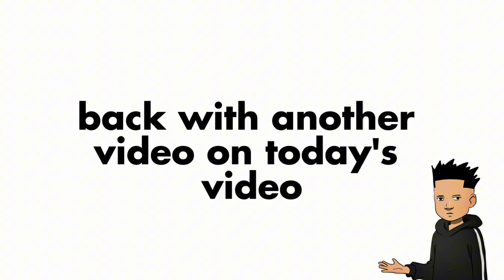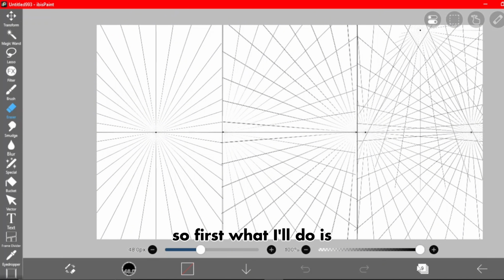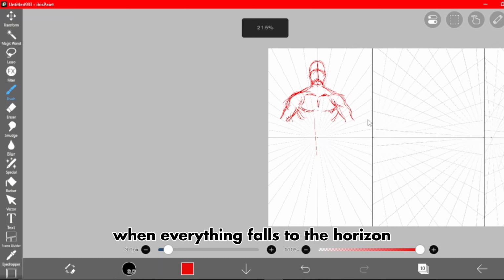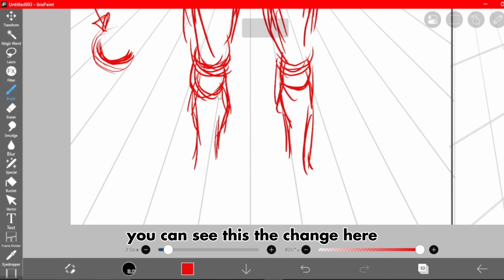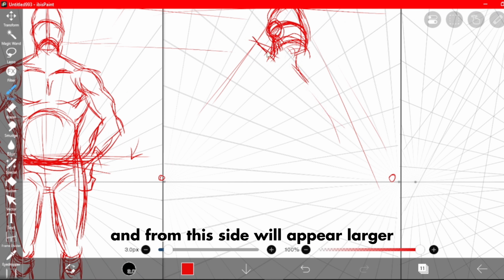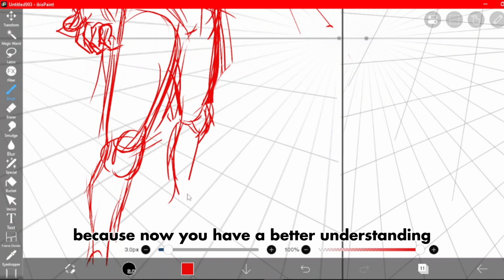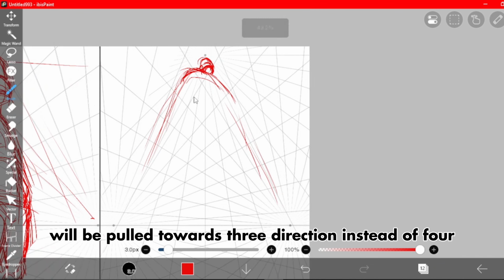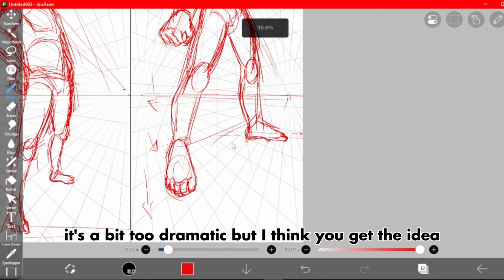How to Draw Characters in Perspective | full beginners Guide Tutorial #5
This video is created to help u over come the challenge of drawing characters in perspective on a basic level

We focus on 3 main perspectives: 1,2 and 3 and apply them to get the desired results

Software used:Ibis-paint pc version /u can also use Ibispaintx for this exercise

How to add line weights: How to apply Line Weights to your Drawings | Beginner’s Guide Tutorial#3

How to draw characters in any angle: How to draw a Face in any Angle | Basic Level TUTORIAL